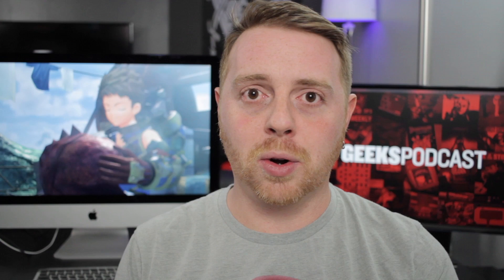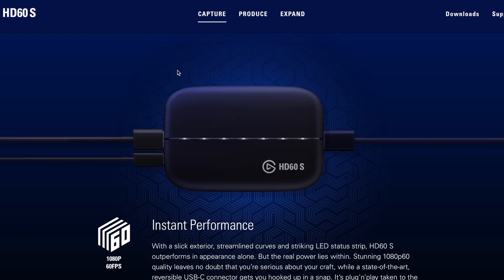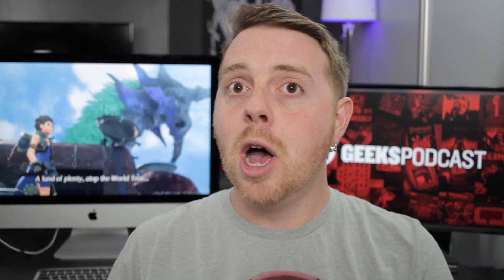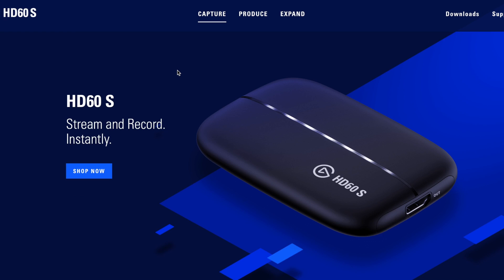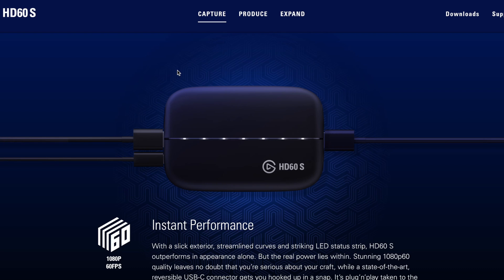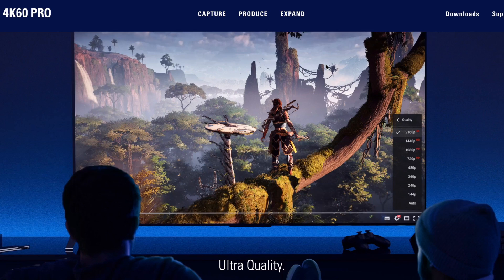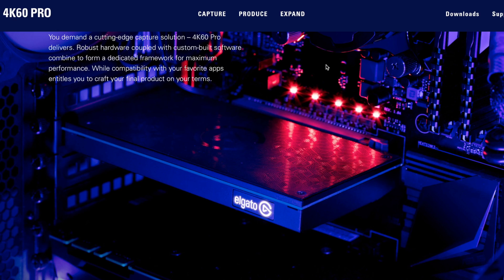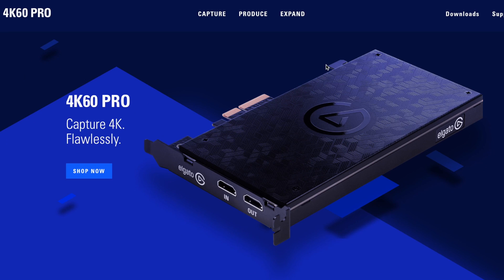Which Elgato Capture Card Should You Buy?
Elgato makes some of the best capture cards around for recording your console video game footage. But how do you know which Elgato capture card is best for you? Check out our guide for choosing which Elgato capture card will get you the best value!

HD60 Pro
4K60 Pro

*** GEAR + LINKS ***

[Capture]
Elgato HD60

[Filming]
Canon Rebel T3i
Canon EF-S 24mm f/2.8 STM Lens

[Lighting]
Neewer Ring Light
Cowboy Studio Continuous Lighting Kit
Philips Hue

[Audio]
Rode Videomic Pro

[Editing]
iMac 5K w/ FPCX

Email ► get at yourplayer2 dot com